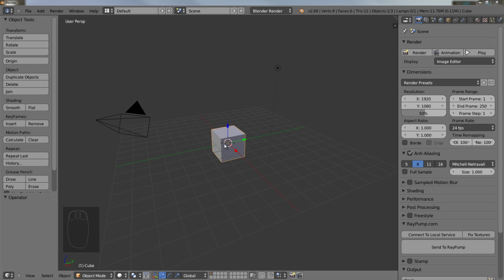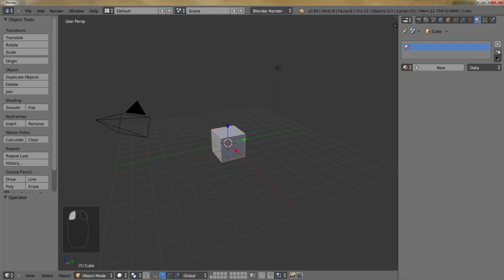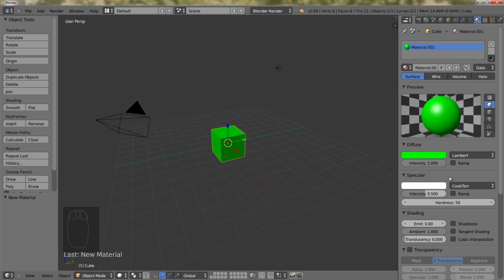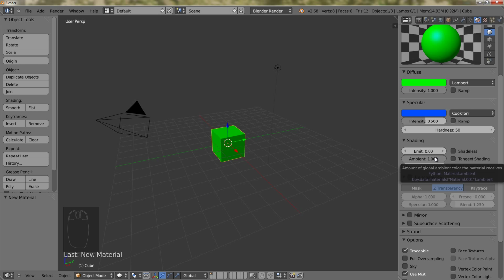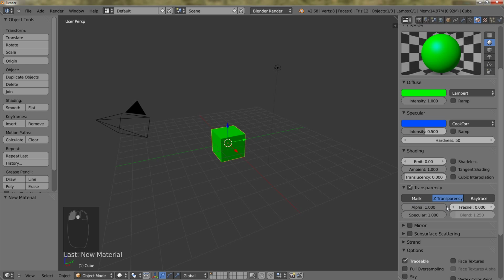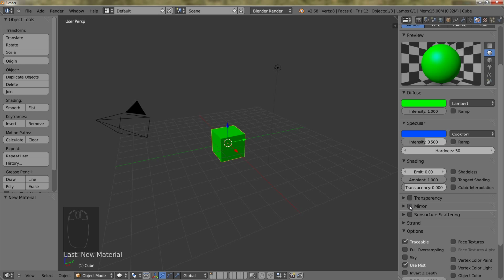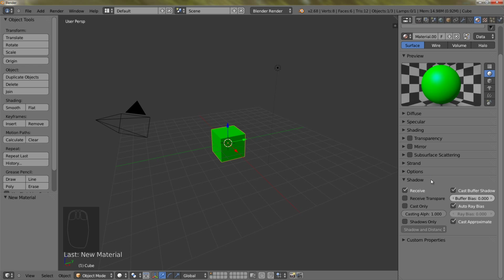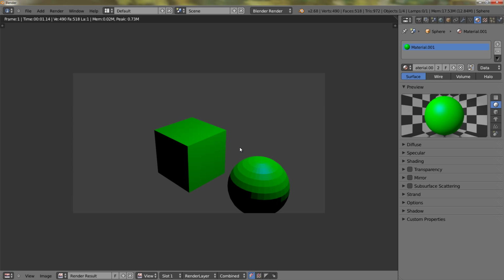4. Blender Beginners Video Tutorial - Basic Materials in Blender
In this fourth part of the Blender Beginners Tutorial Series, you will learn how to create basic materials in Blender for the Blender Internal Render Engine.